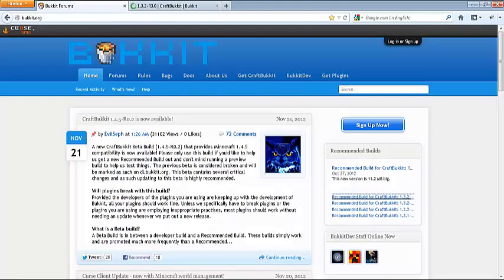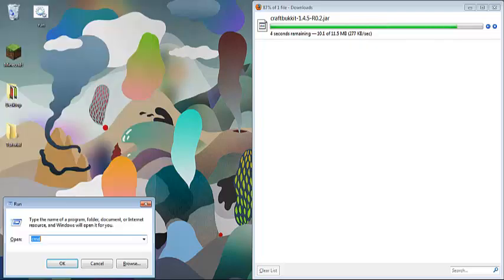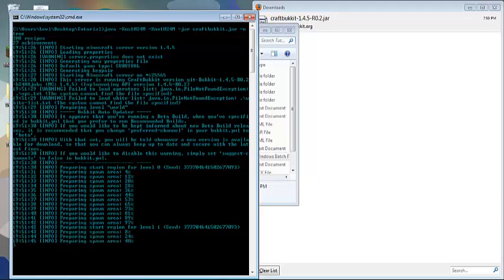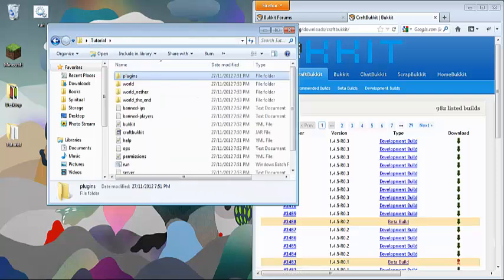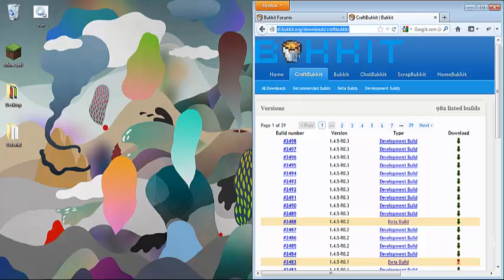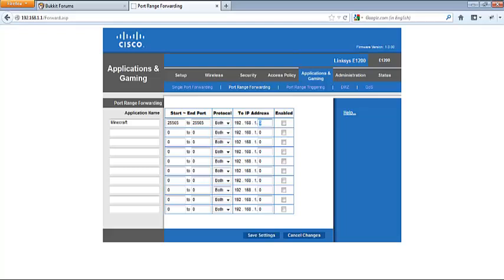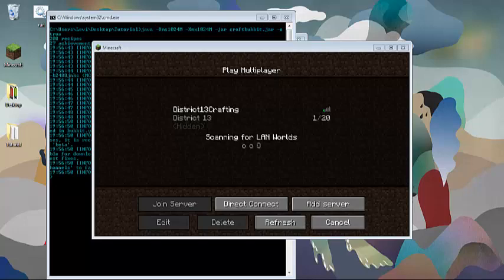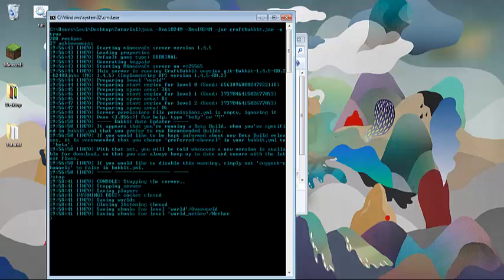How to make an easy Minecraft server!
In this tutorial I will show you how to make a quick Minecraft Server using BUKKIT! :D
goto
bukkit.org to get the bukkit server file and download the latest file available. Perferably Stable version if its available. If its not available for the latest version of Minecraft there is almost always a beta version for the current version of Minecraft. Download that..

Next you will need your 'run.bat' Server file!
type in

PAUSE

Or simply copy and paste that into a text document :) dont forget to 'save as' and then to press the 'save as type' and select 'all files' and then name the file 'Run.bat' the '.bat' IS ESSENCIAL!! So don't mess it up, OR I WILLL KILL YOU! Just kidding.. I would never do that -:D so just dont get it wrong ok?

Moving on.. but the '.bat' file and your craftbukkit file into one folder named whatever you choose and run the 'run.bat' File. Don't worry about the errors. once its done just type 'stop' and hit enter.

[You can rather start it fresh or import a map that you already have.]

To Start fresh? skip this next step